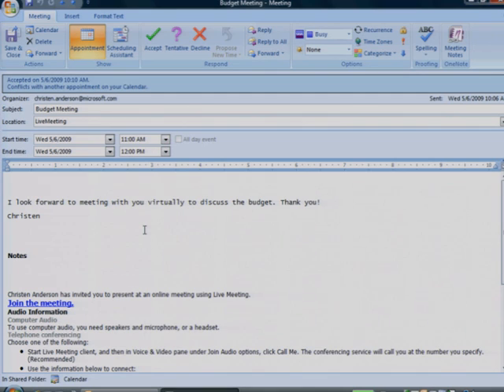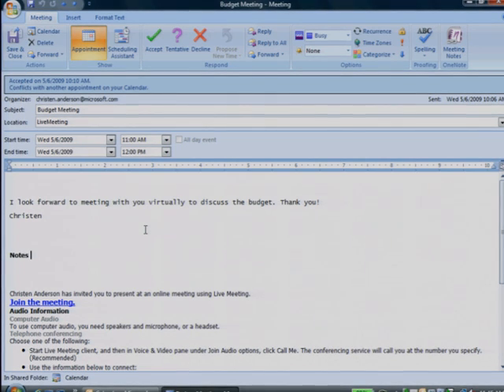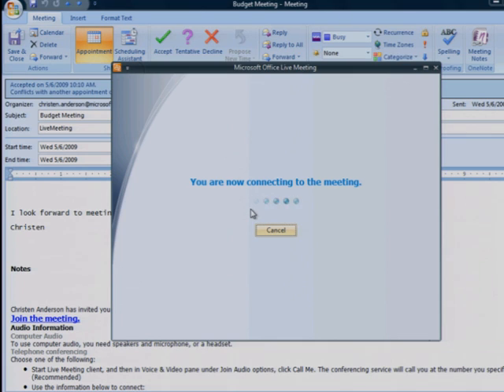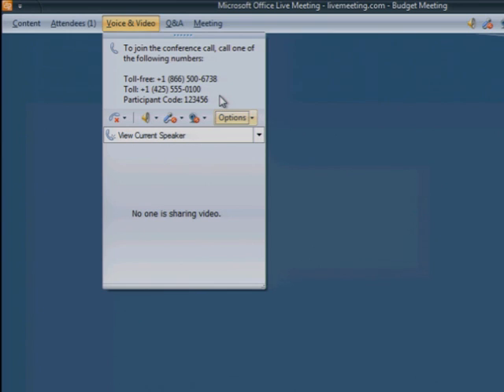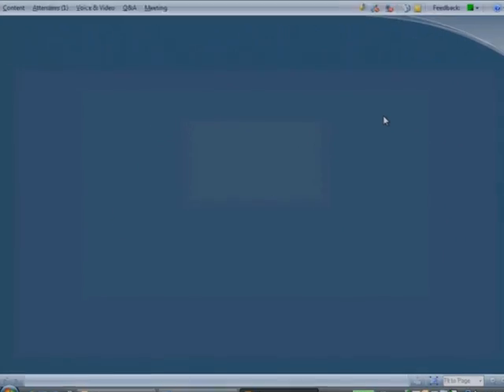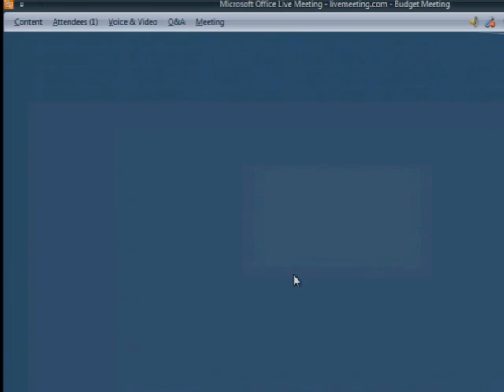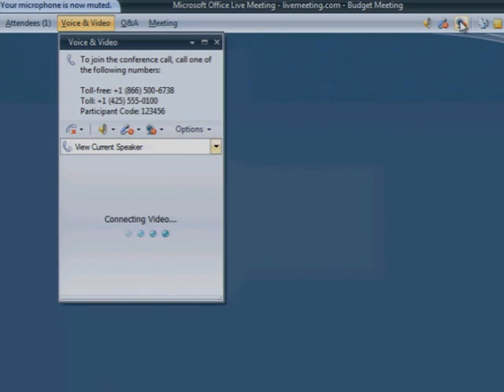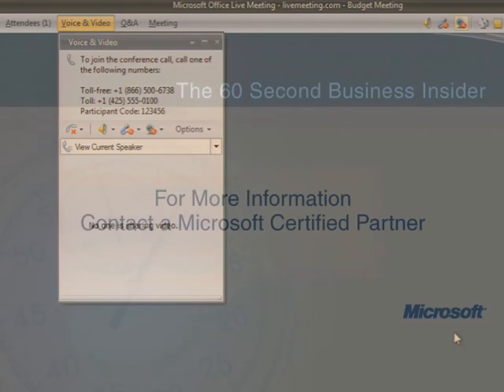Accessing Audio and Video in Live Meeting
This quick tutorial will show you three ways to access the audio or video portion of a Microsoft Office Live Meeting, whether you are on a PC or dialing in by phone. Microsoft Office Live Meeting can help you reduce travel time and travel costs by bringing people together across the city or across the world. Audio and video conferencing are made easy with Microsoft Office Live Meeting.